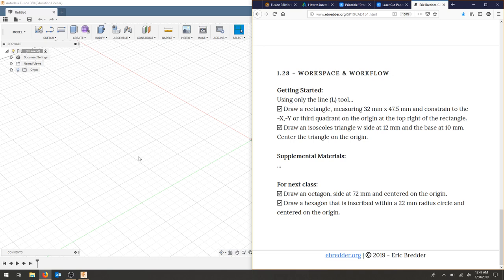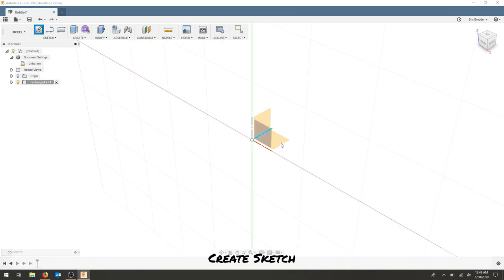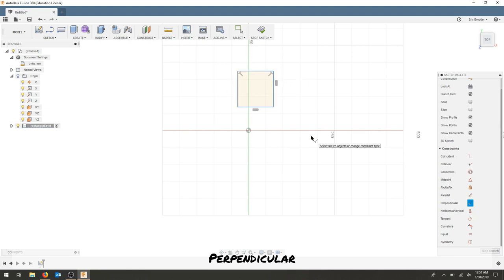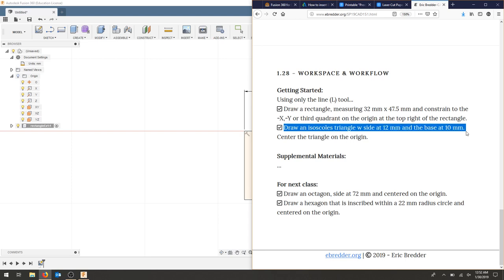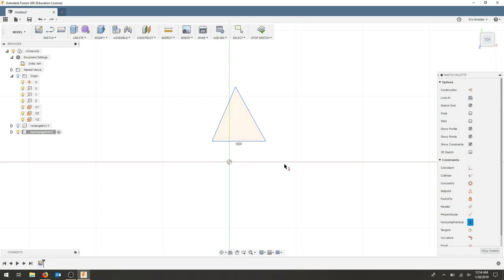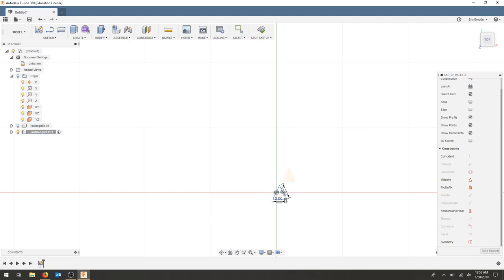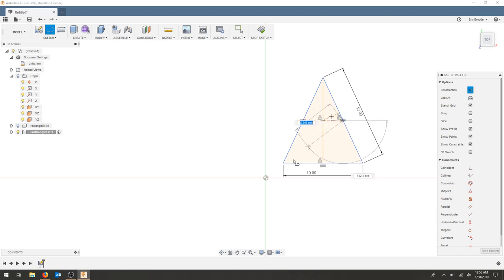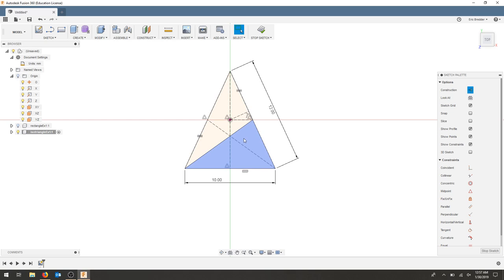02: CAD151 - Fusion 360 Sketching Examples, pt. 1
Solutions to the short intro example sketches from class. Simple geometric shapes using constraints to form shape properties.